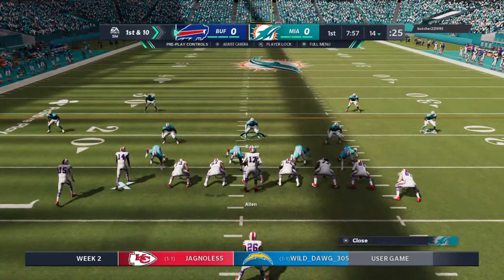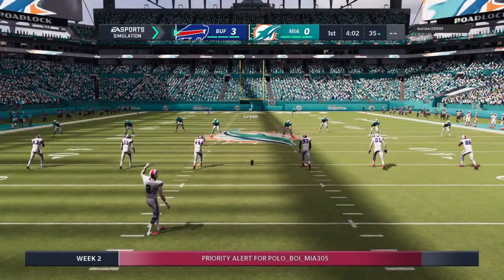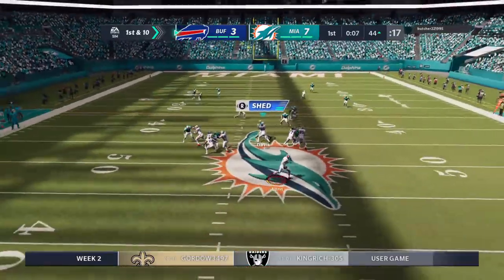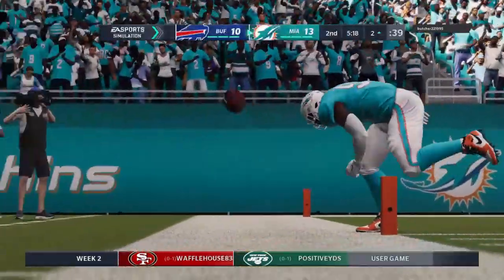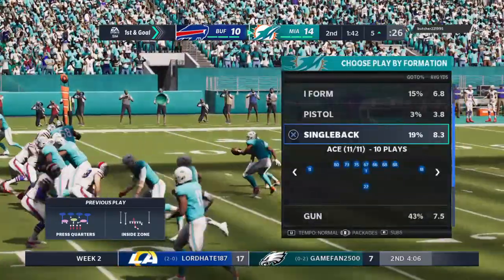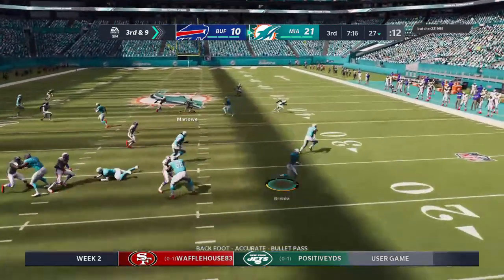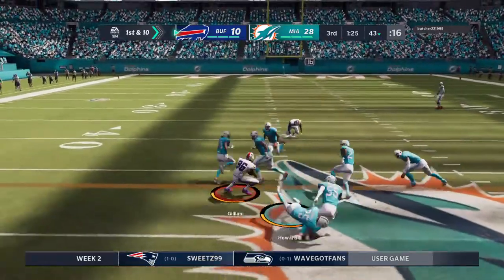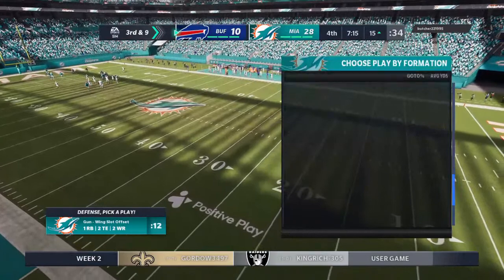Bulldoggg1's Live PS4 Broadcast